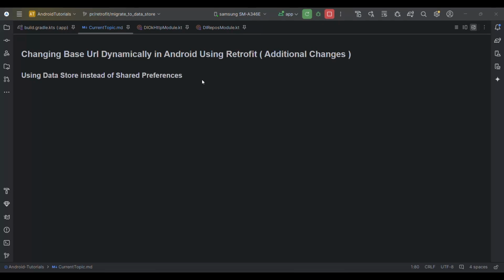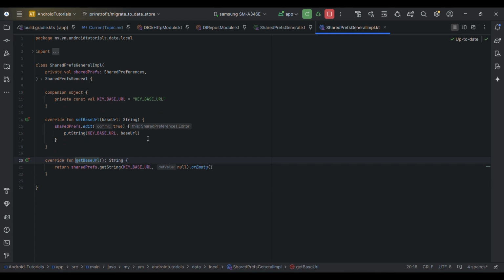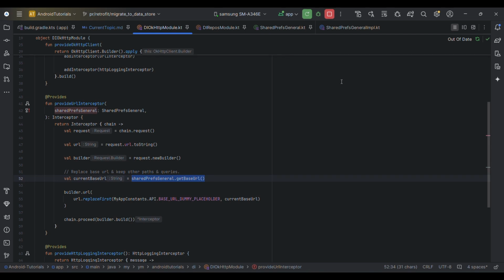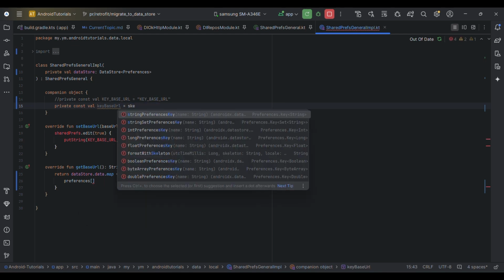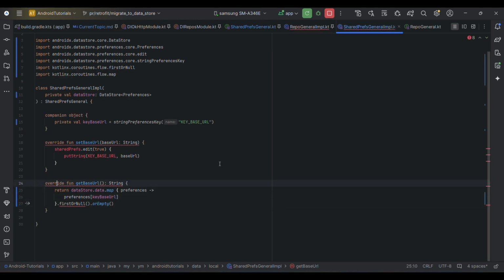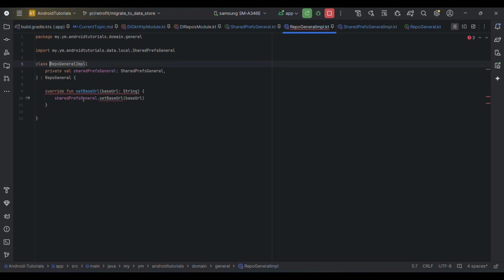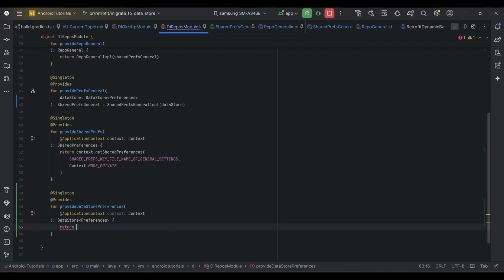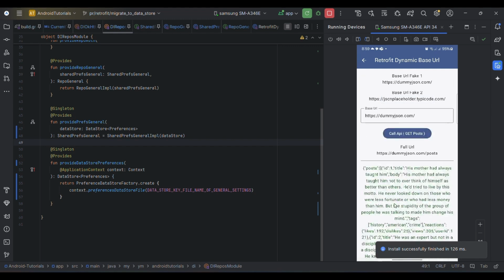Change Base Url Dynamically in Android Using Retrofit ( Using Data Store inside Hilt )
This tutorial is part 2 of which shows how to change the base url at runtime, but in this video we use Data Store instead of Shared Preferences inside Hilt injection.

Chapters :
0:00 Intro
0:48 Solution ( Quick Walkthrough )
1:56 Solution ( Detailed Walkthrough )